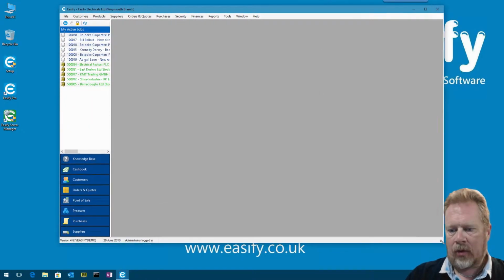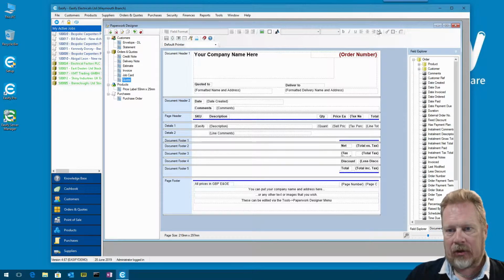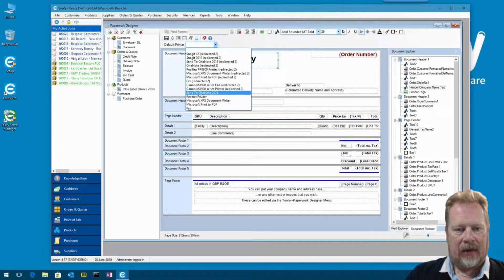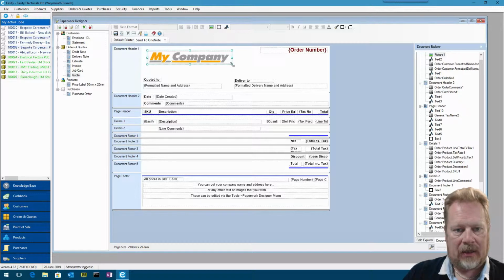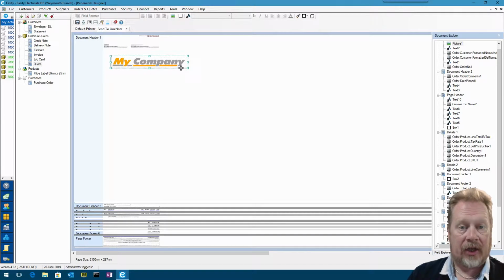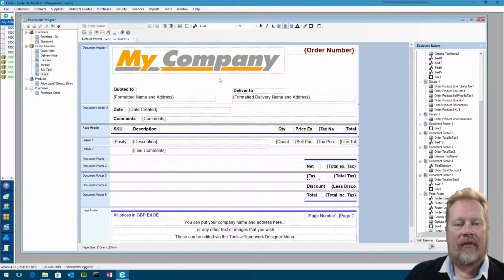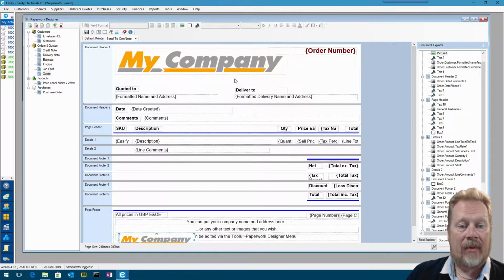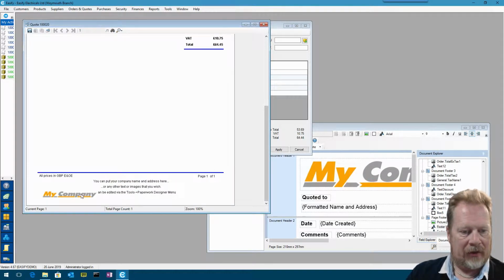Add Your Logo to Quotes & Invoices Using the Easify Paperwork Designer...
In this video, Richard Moore shows you how to add your company logo to your quotes, invoices and purchase orders using the Easify Paperwork Designer...

Also feel free to add any questions in the comments below, and if there's anything you'd like to learn about in an upcoming video let me know below...